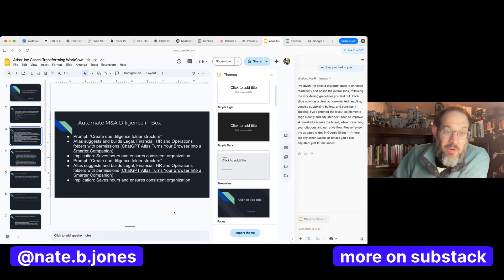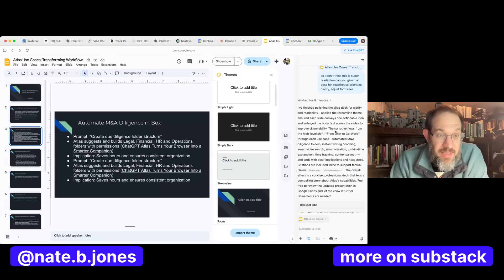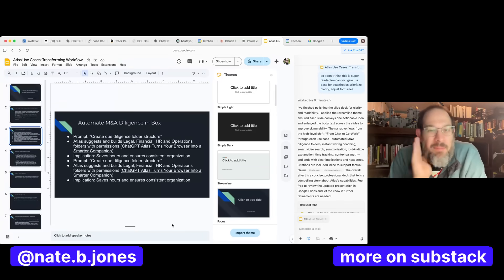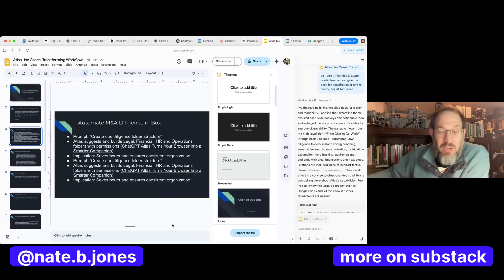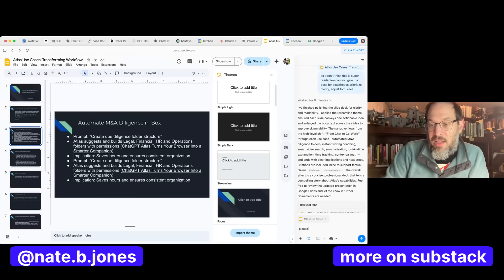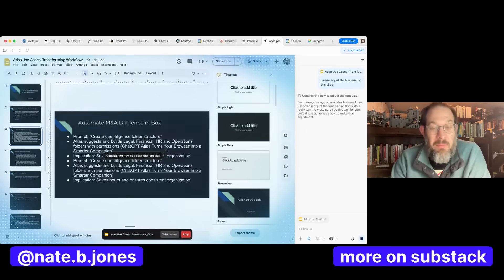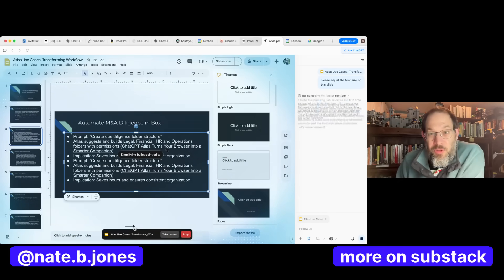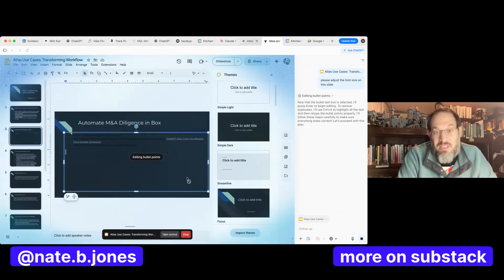I Tested OpenAI's Atlas Browser on 12+ Tasks—Here's My Full Breakdwon + Grade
What’s really happening inside OpenAI’s new AI browser, Atlas?
The common story is that it’s a “Chrome killer” — but the reality is more complicated.

In this video, I share the inside scoop on where Atlas delivers and where it falls short:
• Why AI browsers are redefining automation and web interaction
• How Atlas compares to Comet and other LLM-enabled tools
• What tasks actually benefit from AI browser assistance
• Where security, prompt injection, and reliability still lag

AI browsers like Atlas are powerful for “boring web work” but still risky for complex, ambiguous tasks—operators should treat them as promising but immature automation tools.

Chapters
00:00 Introduction to Atlas Browser
02:31 User Experience and Practical Applications
05:02 Challenges and Limitations of AI Browsers
07:31 Security Concerns and Future Outlook